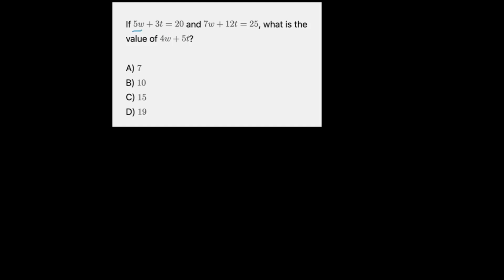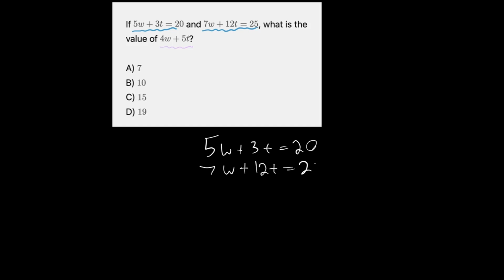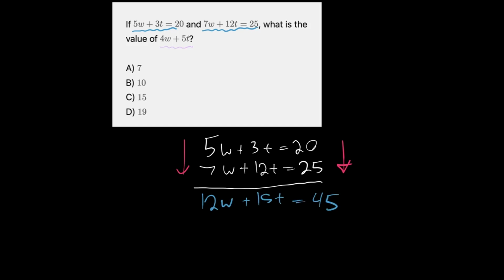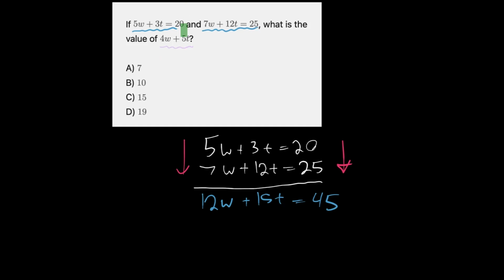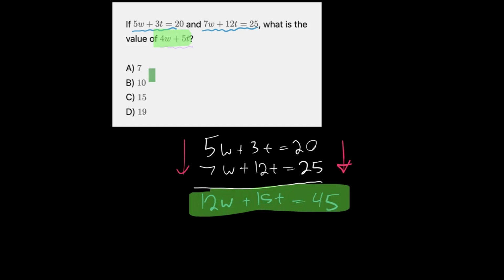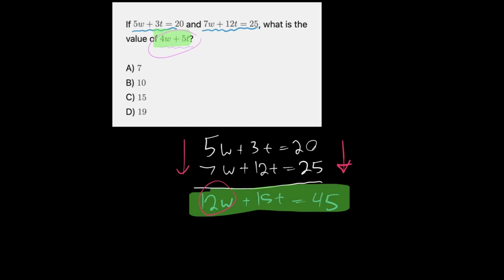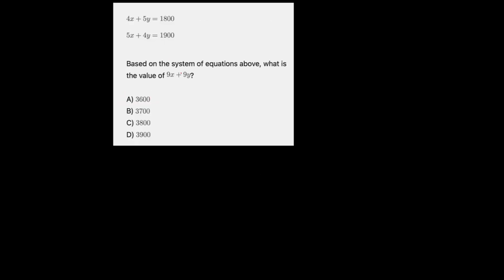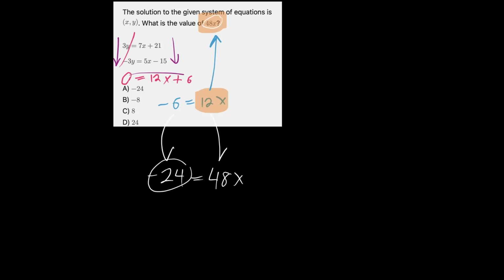SAT Math Lesson: Systems of Linear Equations, Solving for an Expression